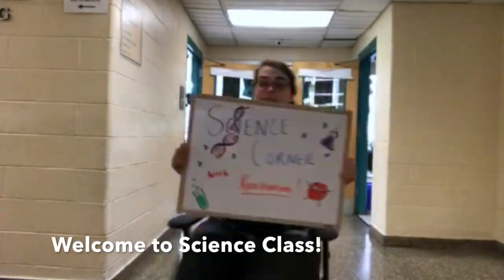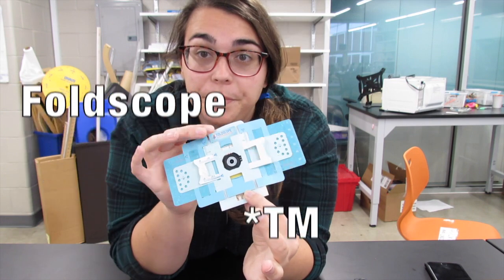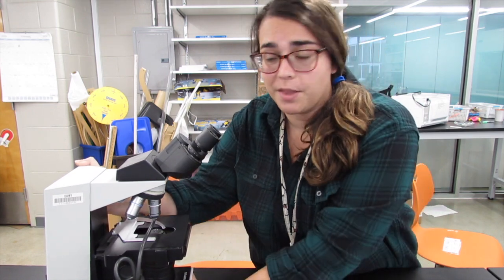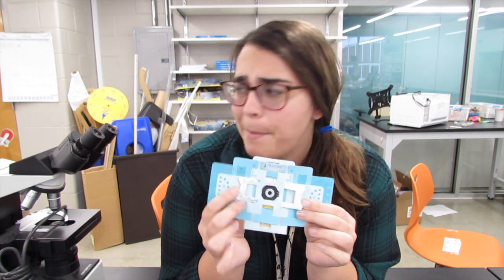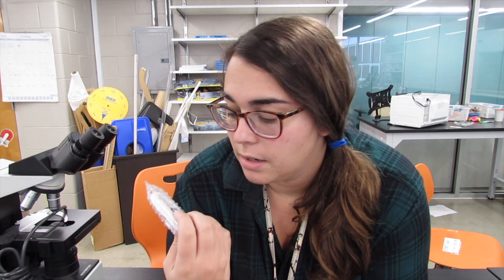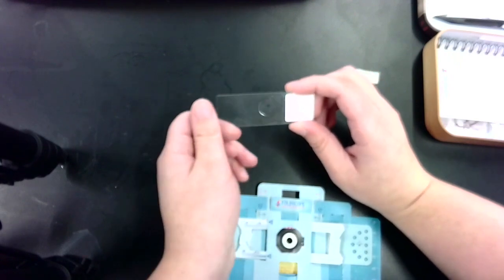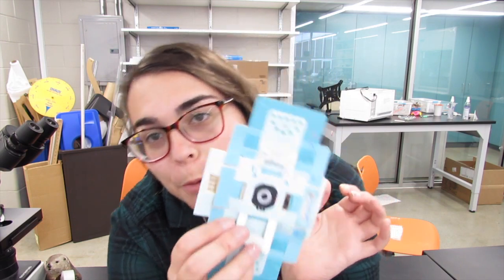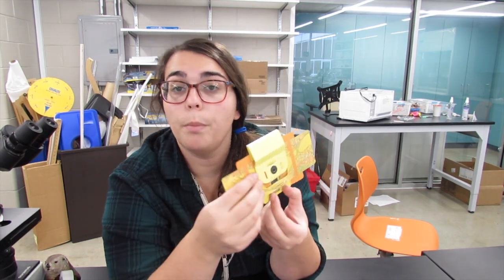Foldscope Tutorial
An instructional video about how to use the Foldscope microscope!

Also if you're from the Foldscope company I am 100% willing to be your spokeswoman